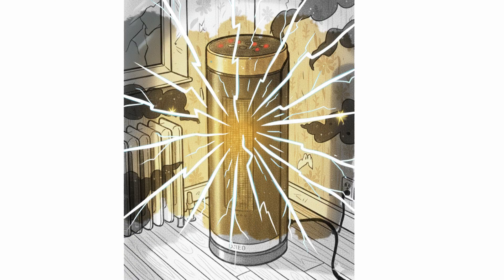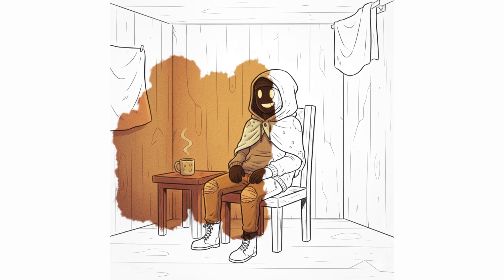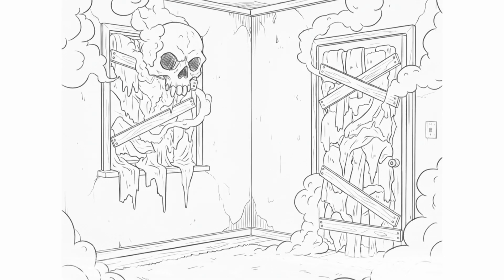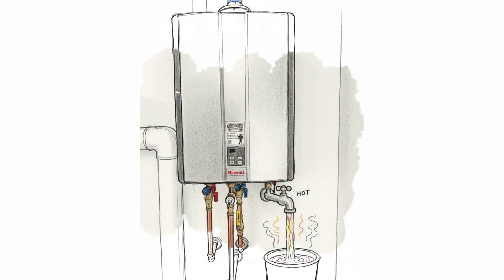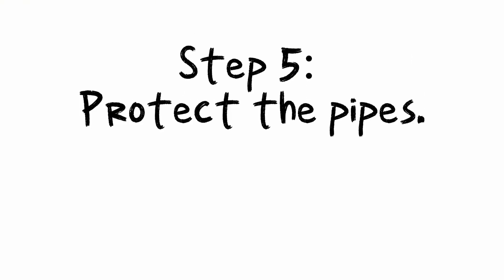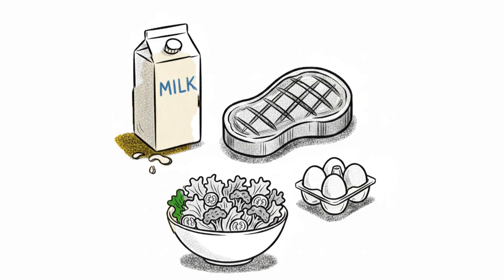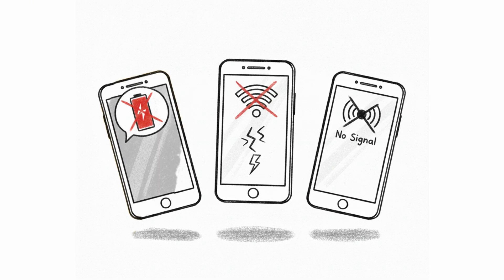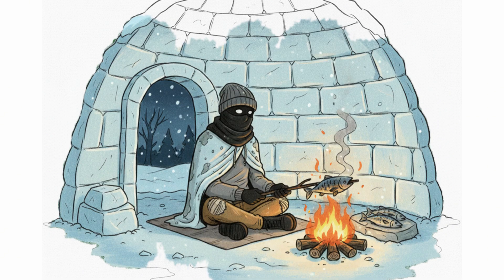Survive a Winter Blackout, Before the Cold Kills You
A winter blackout isn’t just losing electricity — it’s the moment the world turns into a frozen trap.
When the heater dies, the lights disappear, and the cold begins crawling into your bones, survival becomes a science… not luck.

In this video, we break down real cold-weather survival techniques you can use when the power grid fails: how to heat one room efficiently, how to seal a space, how to use your body as a furnace, which heat sources are safe, how to breathe warm air, how to keep pipes from exploding, and which foods keep you alive during a long blackout.

No fancy gear.
No expensive prepper tools.
Just physics, strategy, and what you already have in your home.

If you want real winter blackout survival tips, apocalypse-style heat hacks, and practical ways to stay warm without power, this video gives you the exact steps you need.

In a world frozen and silent… knowledge is your last heater.